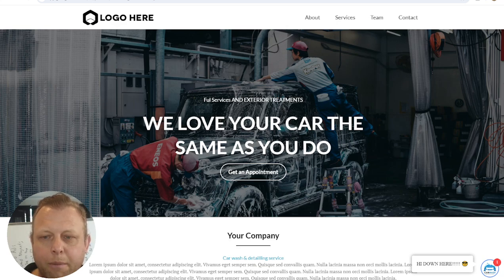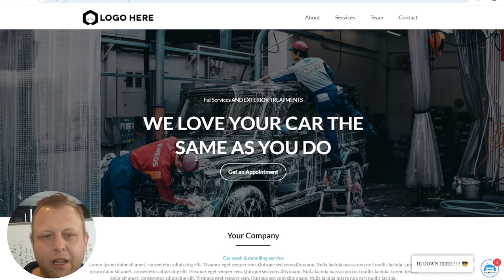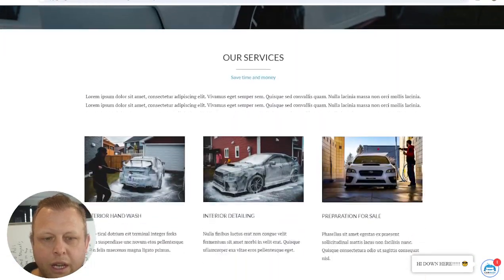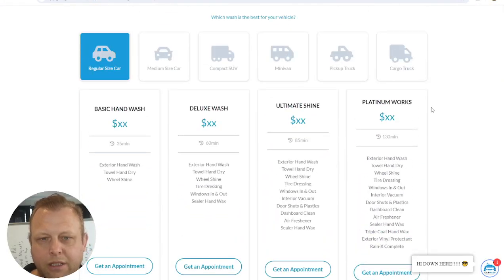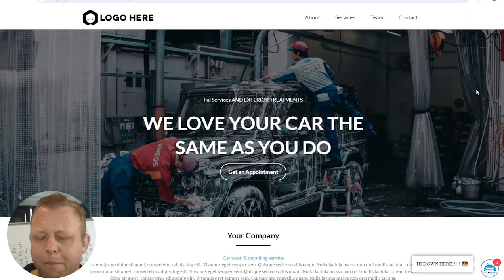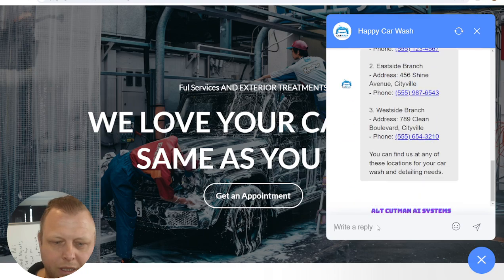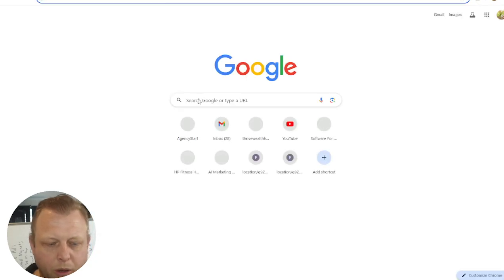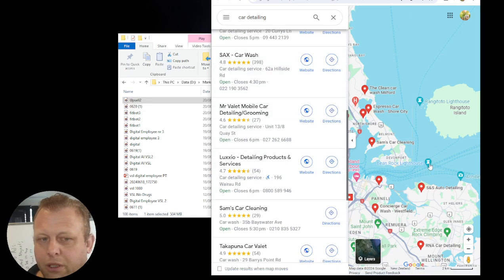AI Enabled Funnels for Car Wash AND Detailing Services - Demo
Dont use Websites if your a service provider
Use Funnels with AI Functions